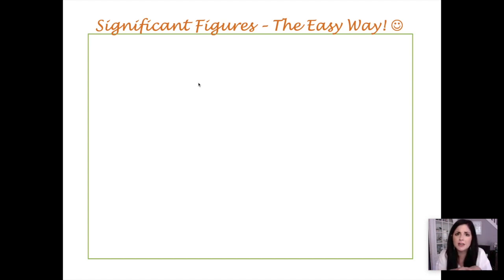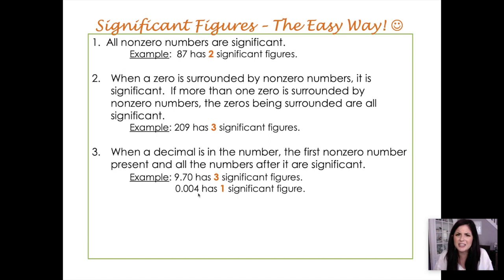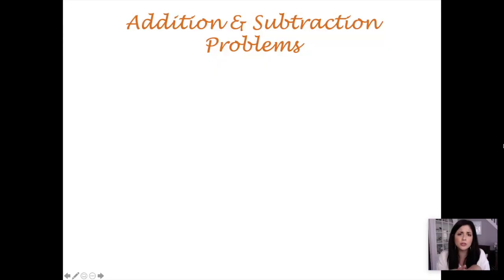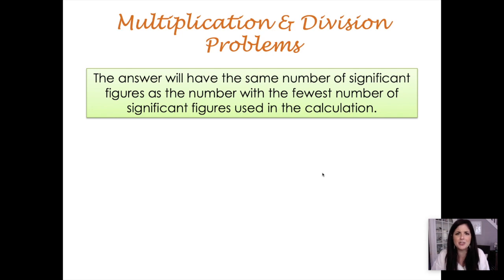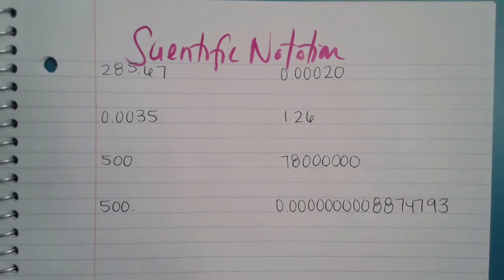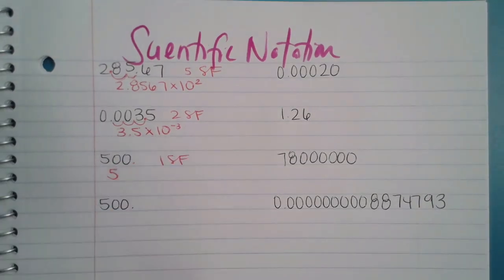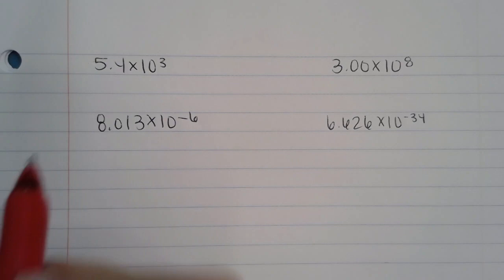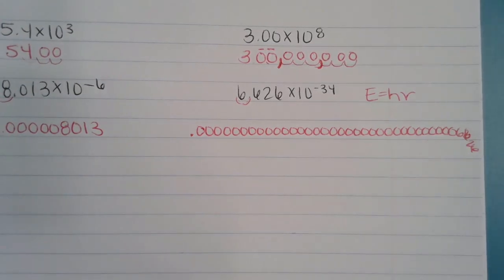Significant Figures & Scientific Notation - AP Chemistry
Video 1 in Mrs. Snyder's "Summer Review - AP Chemistry" series.  In order to fully prepare yourself for AP chemistry in the fall, watch this video, take notes as you see fit, and complete the "Scientific Notation" and "Significant Figures" worksheets provided to you.  When finished, check your answers with the answer keys.